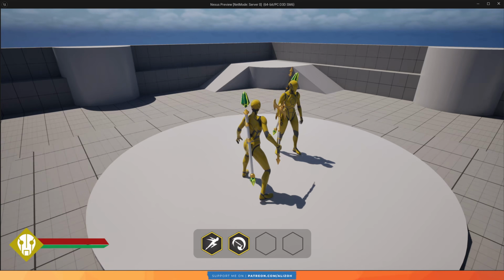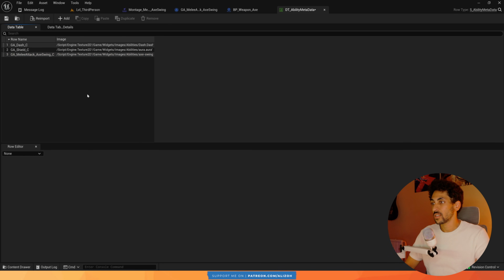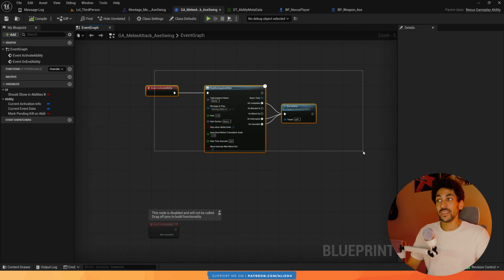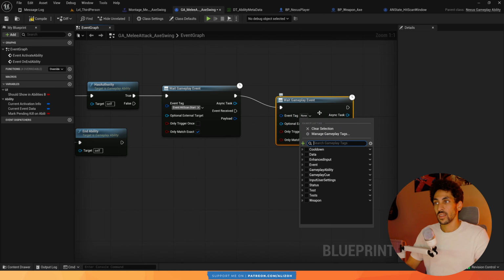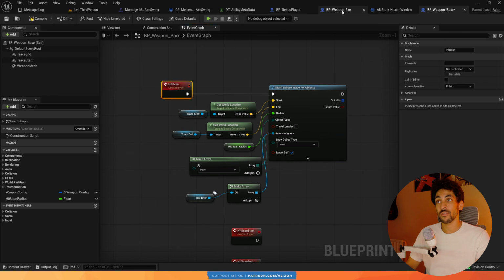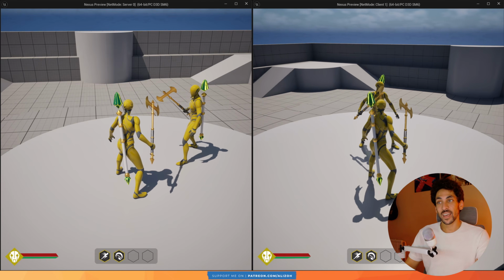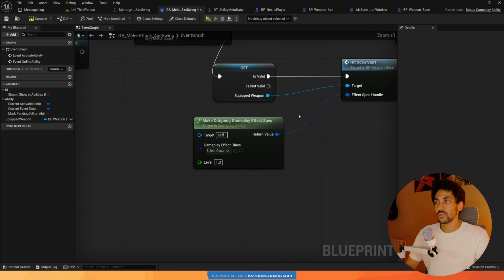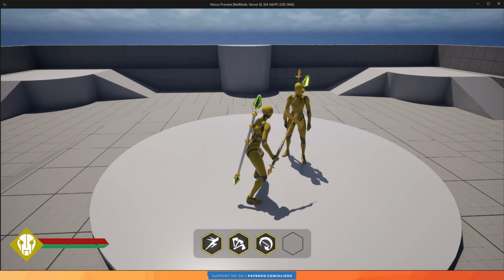Unreal Engine's Gameplay Ability System — Part 9: Melee Attack Ability — Tutorial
🎮 Welcome to Part 9 of the Unreal Engine Gameplay Ability System (GAS) tutorial series! ⚡

In this video, we’ll dive deeper into the Abilities themselves by creating a Melee Axe Swing Ability.

You’ll learn how to connect animation montages, gameplay events, and weapon logic together in a clean, reusable way using the Gameplay Ability System.

By the end of this tutorial, you’ll know how to:
✔️ Play animation montages and wait for gameplay events
✔️ Use reusable animation notifies to communicate with GAS
✔️ Pass Gameplay Effect Specs as variables for scalable and flexible abilities
✔️ Separate responsibilities between montage, notify, weapon, and ability
✔️ Perform weapon-based hit scans and apply instant damage effects

Chapters:
00:00 What We'll Be Building
00:46 The Animation
02:28 The Basic Axe Swing Gameplay Ability
05:39 Activating the Ability
08:18 How the Hit Scan Works
10:56 How to Send Events From the Montage
14:25 Waiting for Events In the Ability
16:25 Doing a Proper Hit Scan on the Weapon
22:24 How the Ability Activates the Hit Scan
26:10 How to Apply Damage?
33:22 Fixing a Bug
35:04 This is Why We Built it this Way!
35:49 Next Up in Part 10

This Unreal Engine GAS tutorial series covers everything you need to master the Gameplay Ability System:
- Abilities, attributes, effects, gameplay tags & cues
- Building modular & reusable abilities
- Custom ability tasks and base ability classes
- Handling multiplayer
- Granting Ability Sets
- Cooldowns, costs, and more...

Perfect for anyone building an RPG, MOBA, shooter, or multiplayer game in Unreal Engine 5.